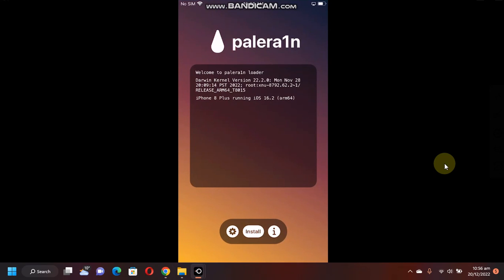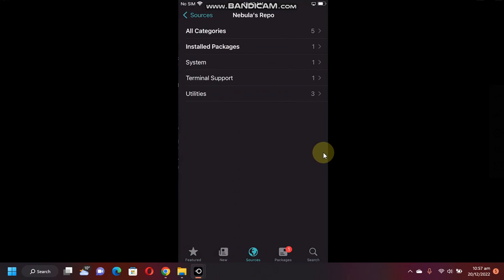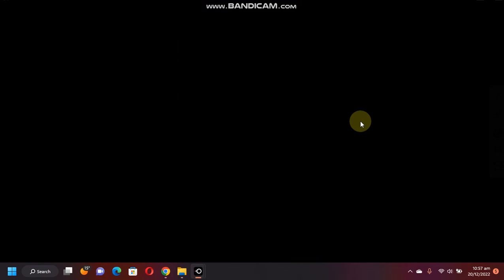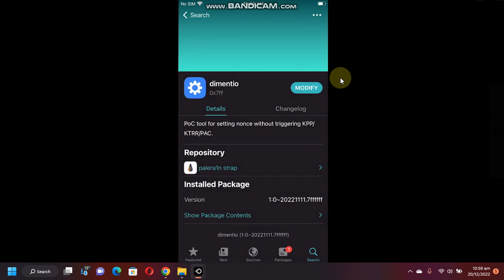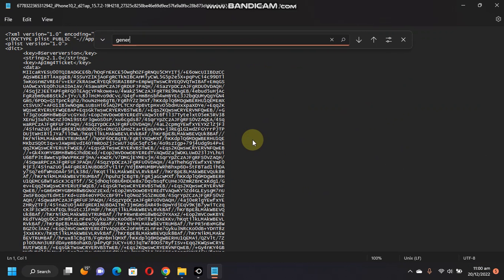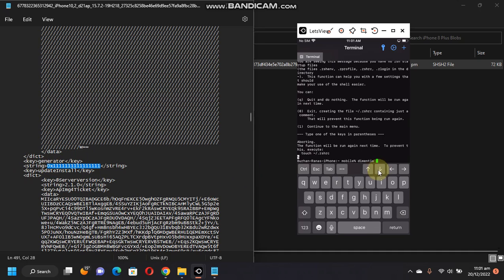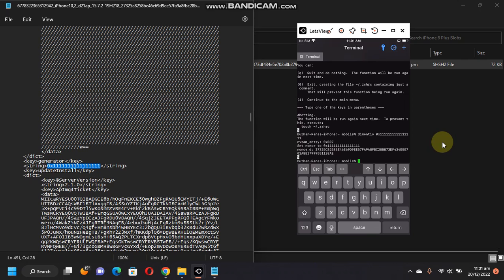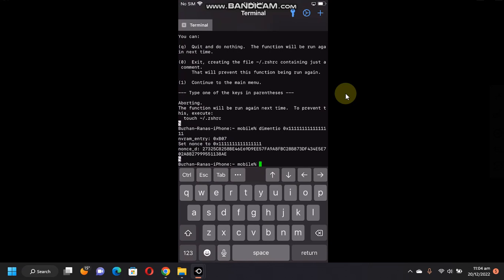Set Nonce with Palera1n Jailbreak iOS 16/iOS 15 to downgrade to unsigned iOS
This video shows how to set nonce on Palera1n Jailbreak to downgrade iOS to unsigned versions using Futurerestore. This method works both on iOS 15 and iOS 16 and this method is completely free.

Topics Covered:
Set nonce Palera1n Jailbreak
Set Nonce iOS 16
Set Nonce iOS 15